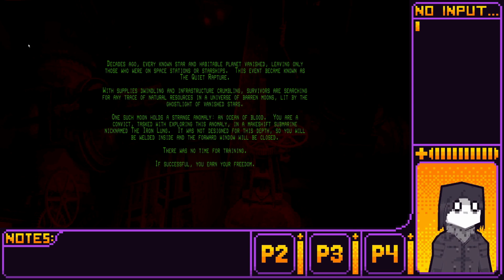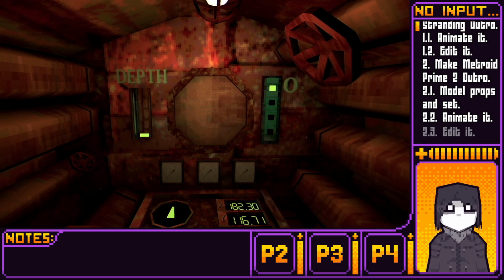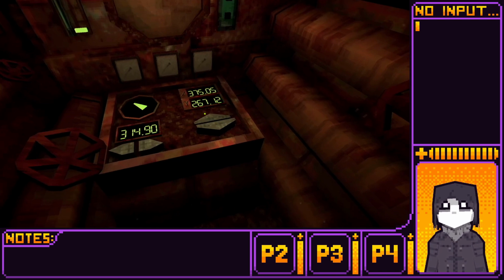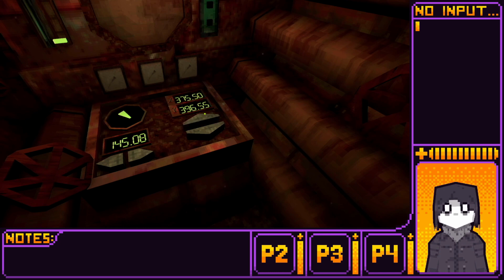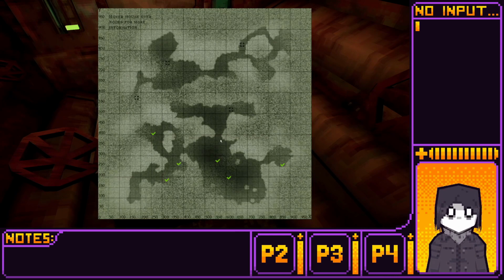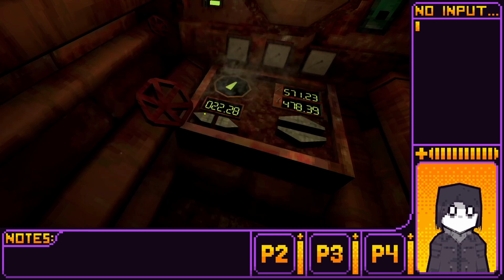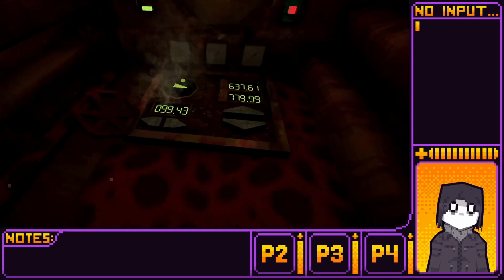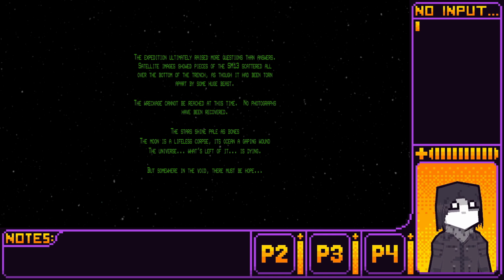Exploring a Totally Normal Planet and Absolutely Surviving | Iron Lung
This video turned out way longer and way more rambly than I intended. Too bad! I needed a video for today and had no time for anything else.